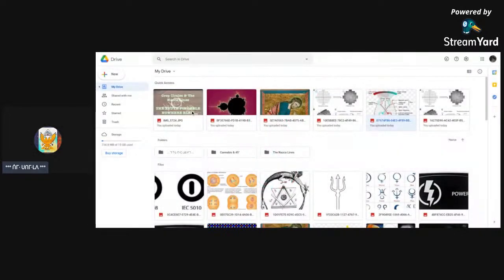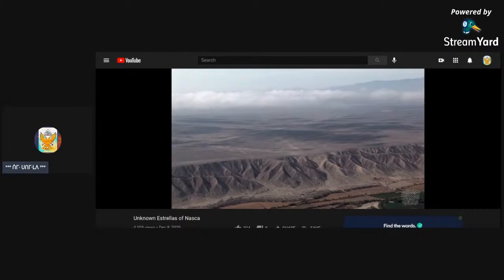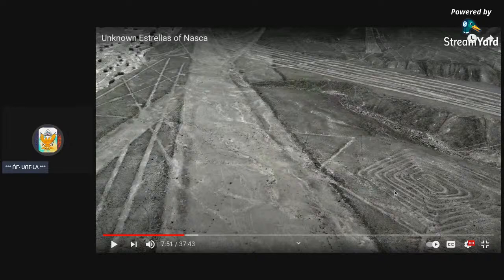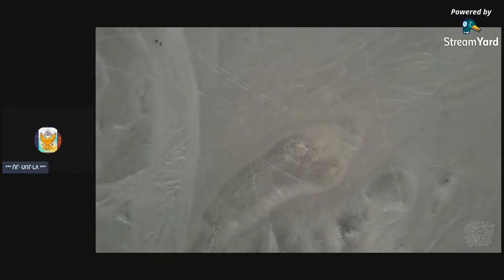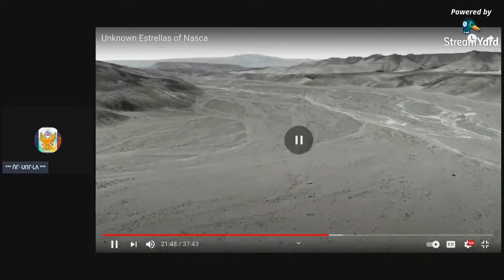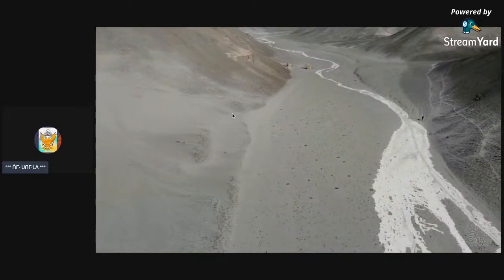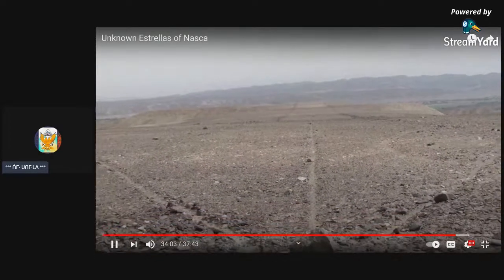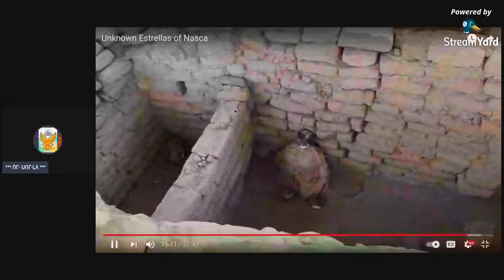CROP CIRCLES & THE NAZCA LINES - 45 DEGREES - PR COREY